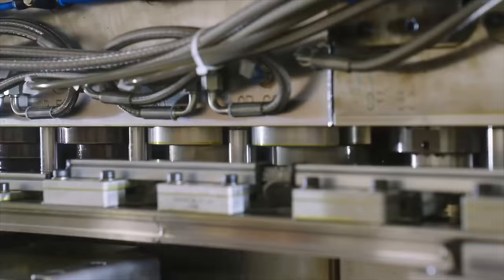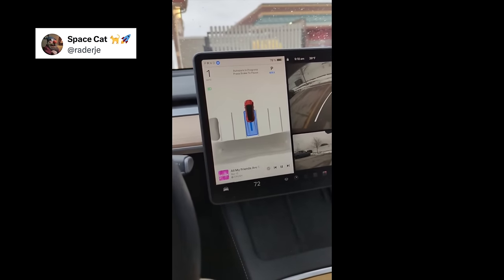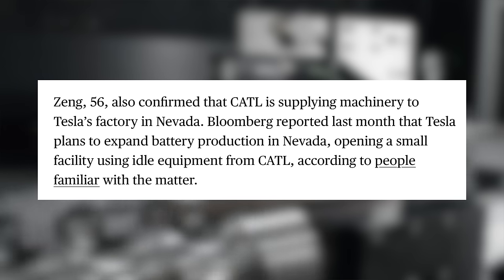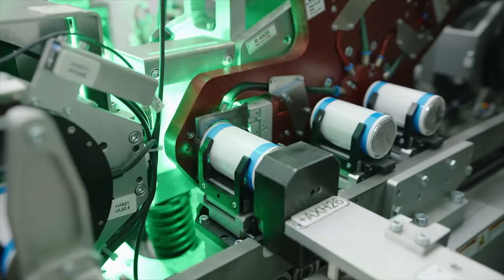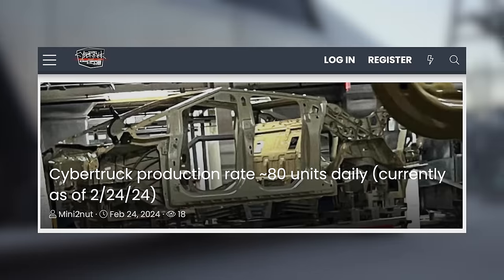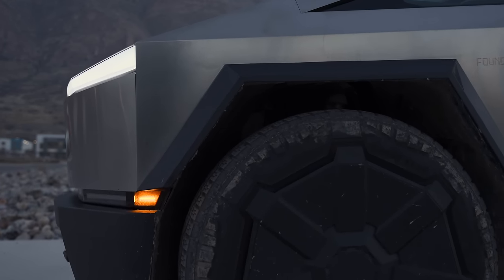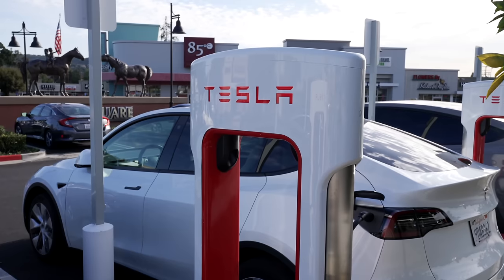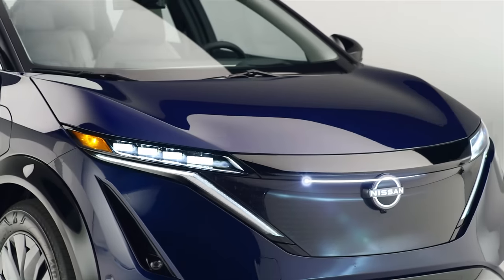Tesla's NEW Battery LEAKED | Budget Tesla Battery Partner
Tesla's Next Generation Battery Partner, FSD Free for a Month, Cybertruck updates, and more!

1. All-Weather Floor Mats

2. Front License Plate Mount - Quick Bandit

3. Screen Protector (Model Y/3)
► Elon Accessories

4. Hills Interior Upgrades - Wood

5. Cyber Backpack

6. Enhance S3XY Buttons

7. Fanttik X8 Apex Tire Inflator

8. Spare Tire for Tesla

9. Tire Air Caps

10. Phone Mount

11. Tablet Mount

12. Fanttik V10

13. Model Y Matchbox

14. Scent Wedge Tesla Air Freshener (Model Y/3)

15. Air Freshener Adapter

16. HEPA Filters

17. Center Console Organizers (Model Y/3)

18. Jowua Console & Dock

19. Jowua Console Bar Hub

20. Front Trunk Organizer (Model Y)

21. Side Door Organizers

22. Side Cubby Storage Bins (Model Y)

23. Samsung T7 SSD

25. Water Bottle Holder

26. Arm Rest Cover

27. Sunglasses Holder

28. CCS Adapter

29. Pedal Covers

30. Pet Cargo Cover

31. Cleaning Products

Tesla
Tesla News
Tesla Updates
Tesla Rumors
Tesla Leaks
New Tesla
Tesla Details
Cybertruck Paint
Model Y Mini
New Tesla
Project Highland Tesla
EV Battery
EV Batteries
Tesla Batteries
2024 Model 3
2024 Model Y
New Model Y
Model 2
25000 Tesla
Cyber robotaxi